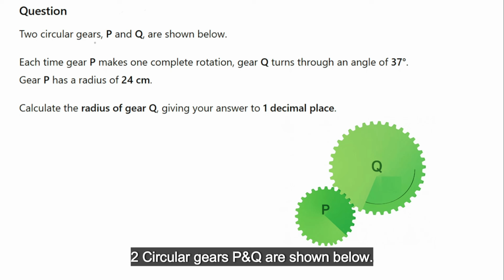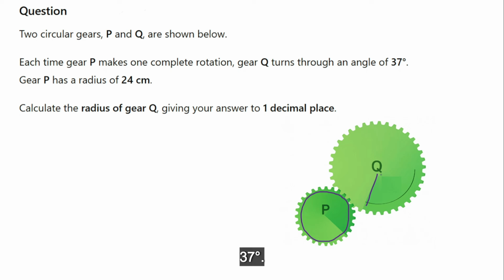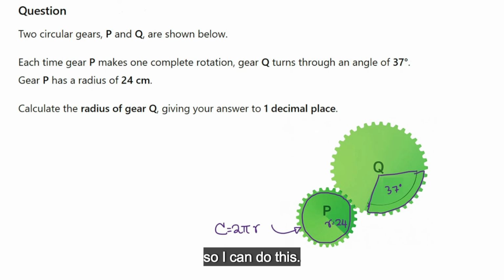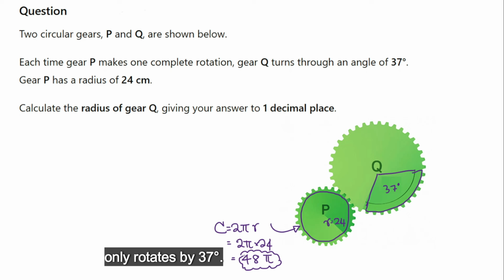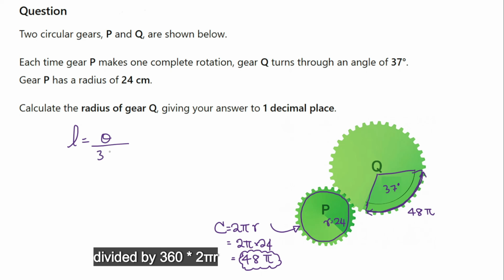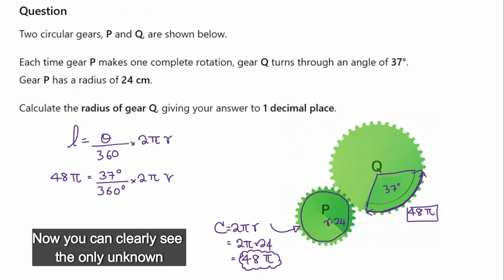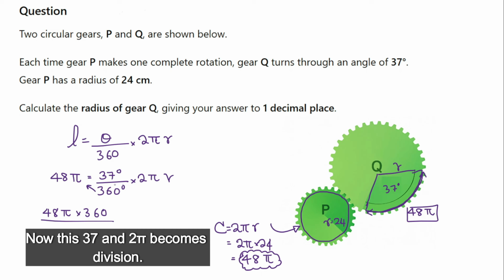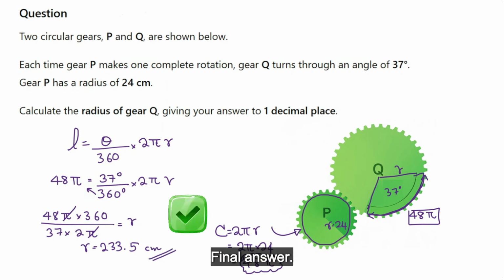GCSE Maths Exam Sprint #41: Arc Length & Gear Ratio Problem | Find the Radius of Gear Q!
In this GCSE Maths Exam Sprint #41, we tackle a challenging arc length and gear ratio question.
Each time one gear completes a full rotation, the other only turns a fraction — and you’ll need to calculate its radius using circular geometry!

You’ll learn how to:
⚙️ Apply the arc length formula
⚙️ Relate the motion of two connected gears
⚙️ Work with angles and proportional reasoning
⚙️ Give accurate answers to 1 decimal place

This is a great question for AQA, Edexcel, or OCR GCSE Maths Higher Tier.